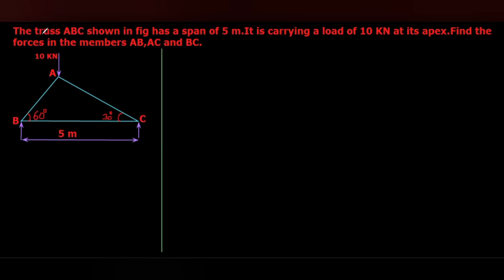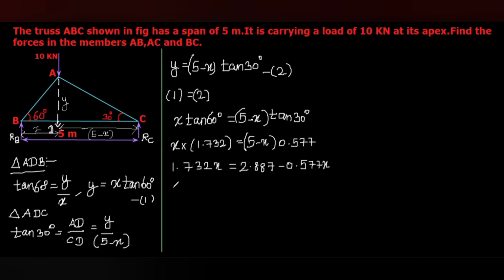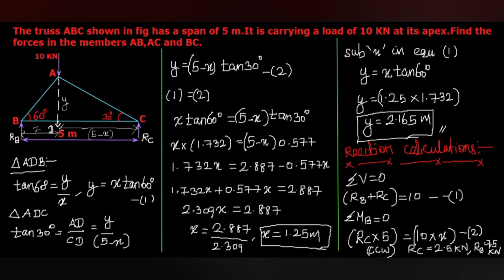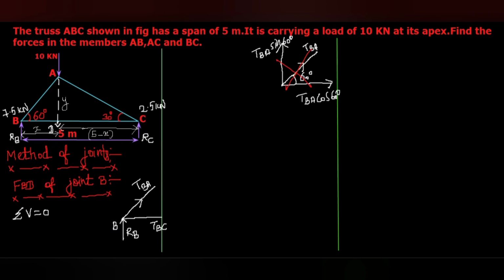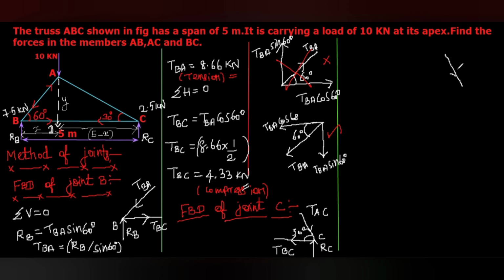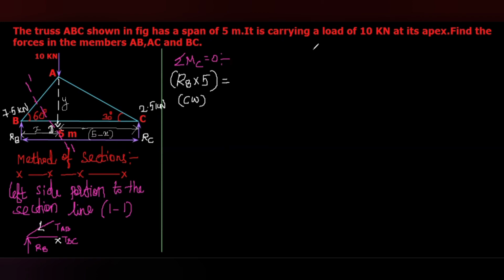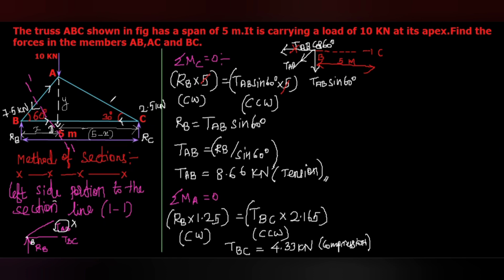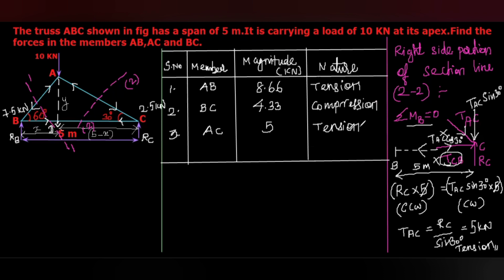Analysis of Perfect Frames|Method of Joints|Method of Sections|Numerical Example (1)|Engg Mecahnics